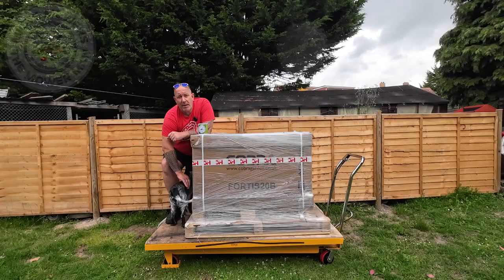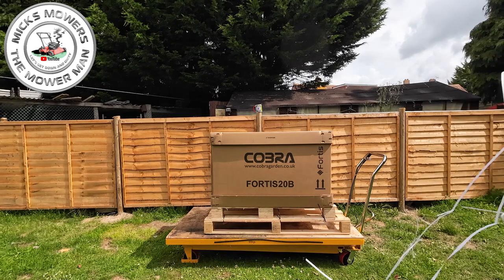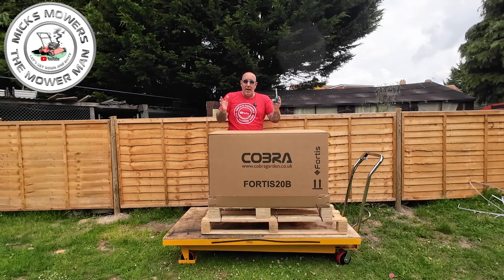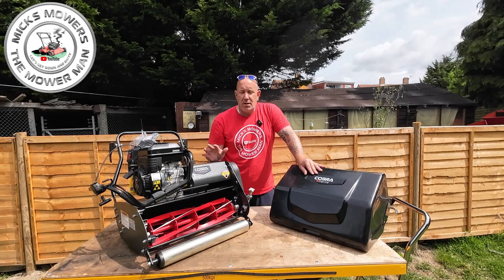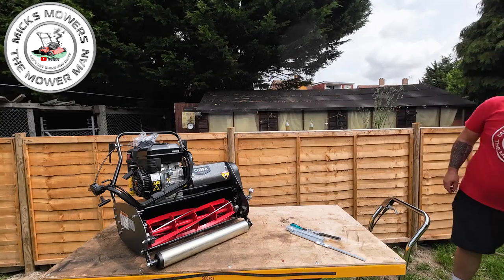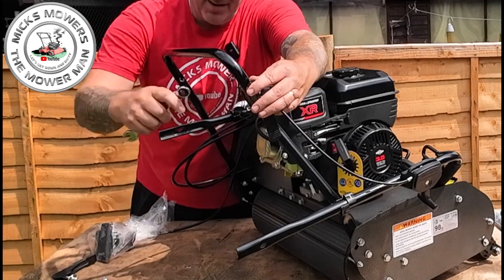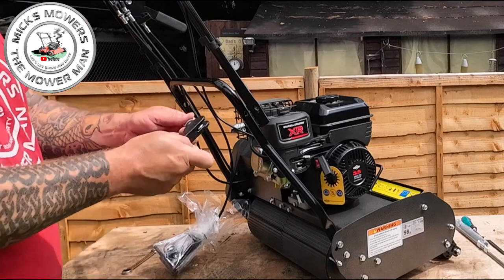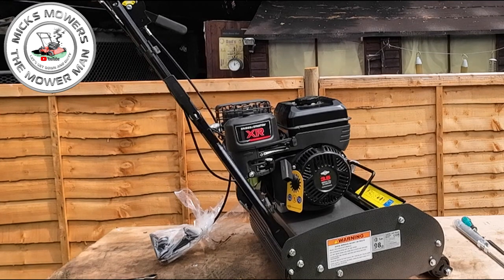Cobra Fortis all new for 2023 Cylinder mower unboxing and full set up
In this Video I'm one of the first to get my hands on the all new Cobra Fortis Cylinder mower in this  unboxing and full set up video I will walk you through what it's needed and how to get it up and running.
the cobra Fortis is without a doubt a great looking mower and well built.. I have lots more videos to come so keep an eye out on my channel.. consider subscribing for more updates..